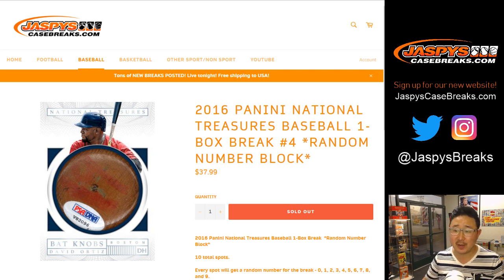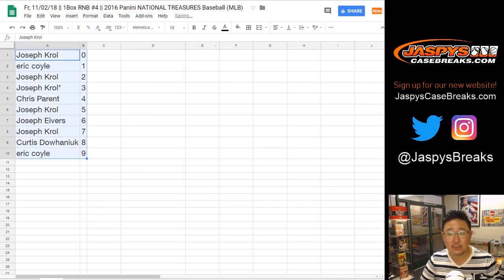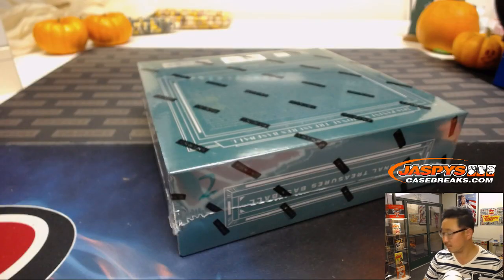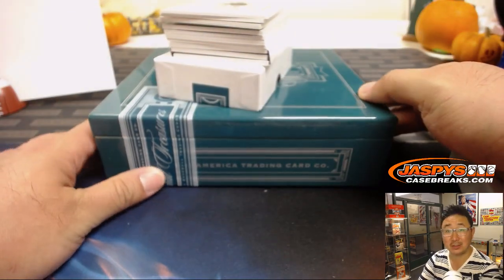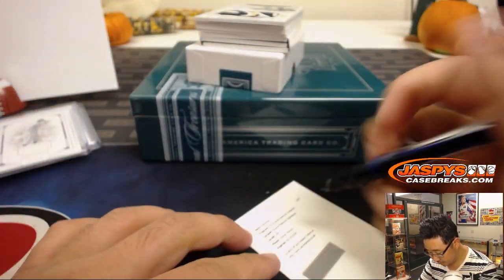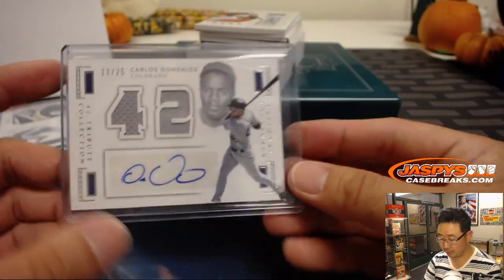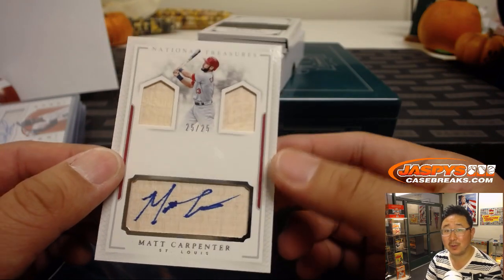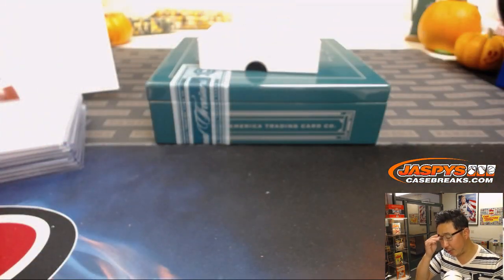Fr, 11/02/18 || 1Box RNB #4 || 2016 Panini NATIONAL TREASURES Baseball (MLB)